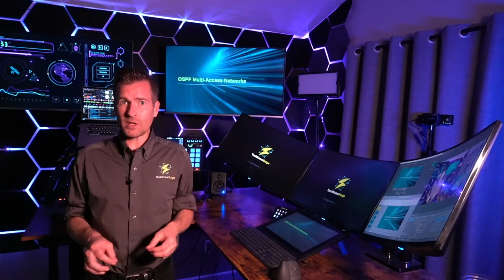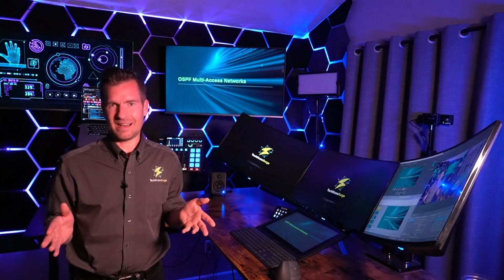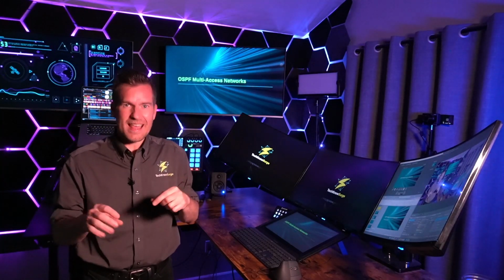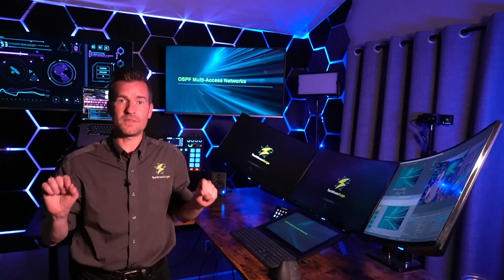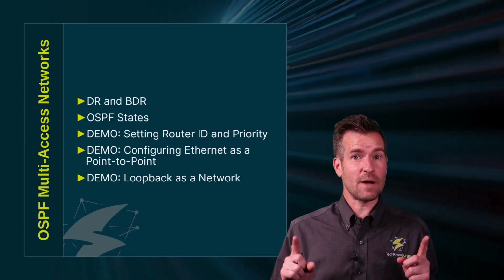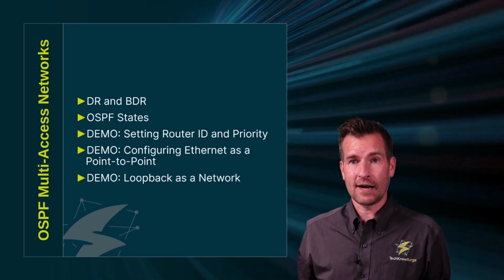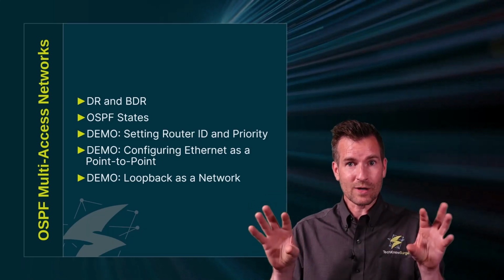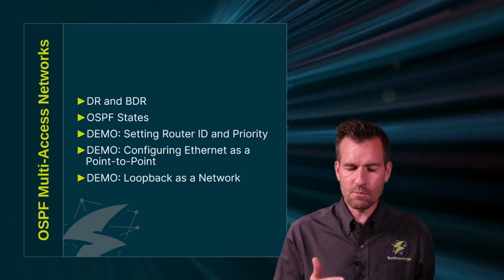CCNA WANs 8-0: Module Intro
🔄 OSPF Multiaccess Networks: Learn how OSPF manages multiaccess networks and prevents communication overload.
👑 Designated Routers (DR) & Backup DRs: Understand the election process of DRs and BDRs to keep your network updates efficient.
⚙️ OSPF States: Explore the various OSPF states during neighborship and connection establishment.
🔧 Router ID & Priority Configuration: Discover how to adjust router IDs and priorities to control DR elections.
🛠️ Point-to-Point Ethernet: Learn to configure Ethernet as point-to-point to bypass unnecessary DR elections.

Stay ahead in networking by mastering OSPF multiaccess setups!